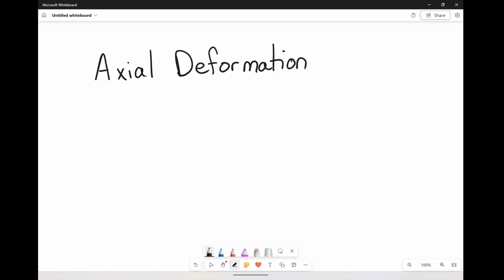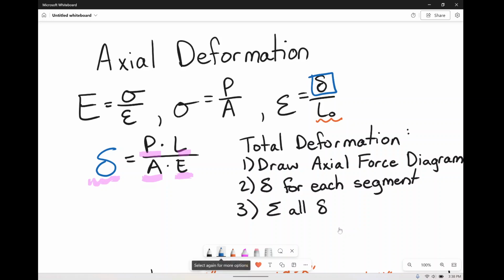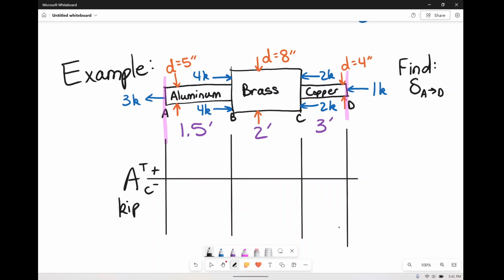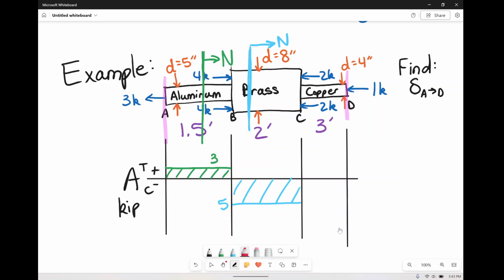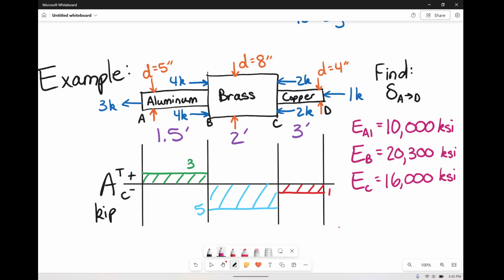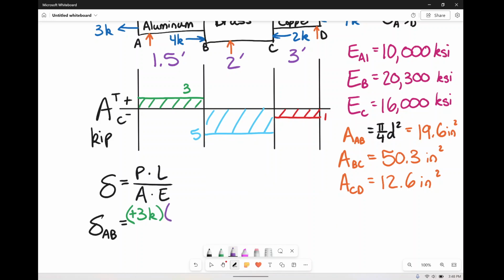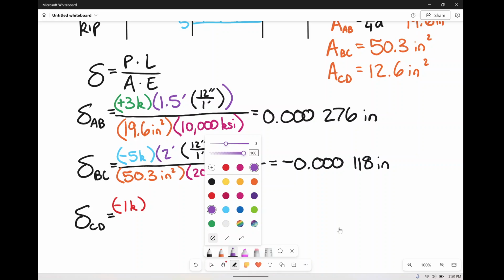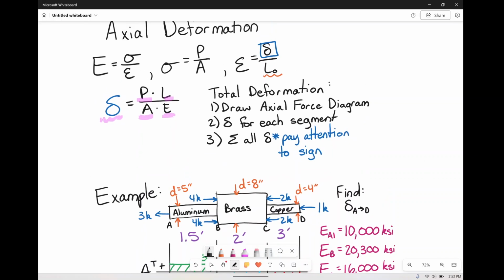Axial Deformation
How to calculate axial deformation when there is a change in load/material/cross-section in the member.